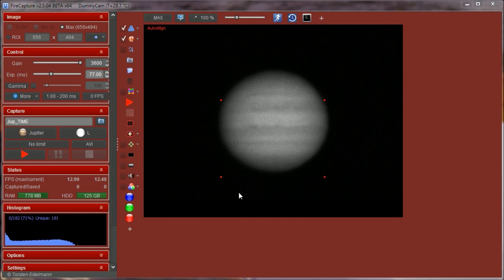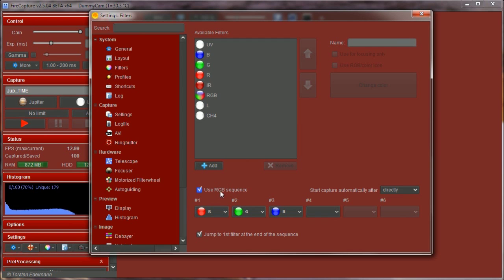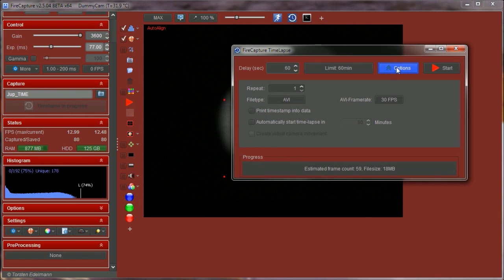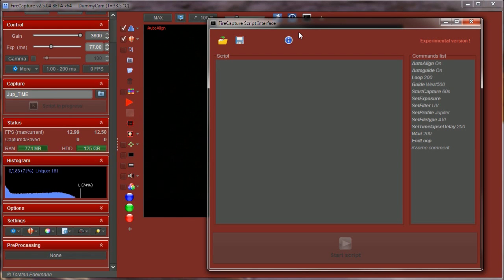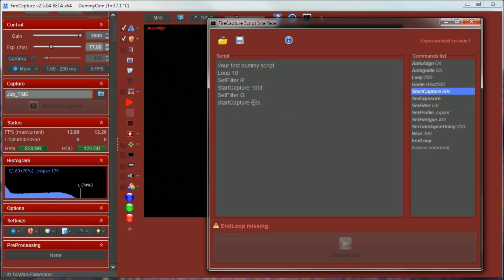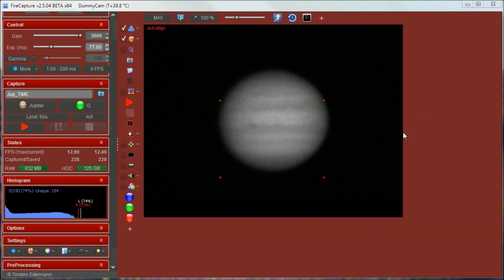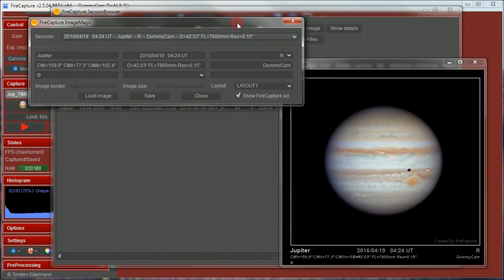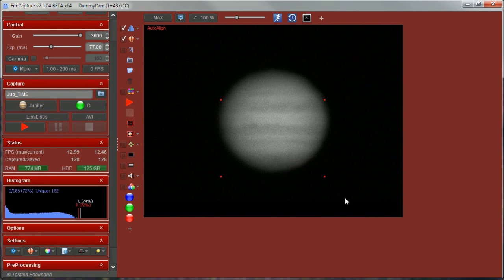Official FireCapture Tutorial: #6 Capture Tools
FireCapture tutorial showing some of the additional capture tools.

00:50 Autorun
05:10 Timelapse
09:20 Script interface
16:00 SessionBrowser
19:00 ImageMagic
21:30 AutoCapture